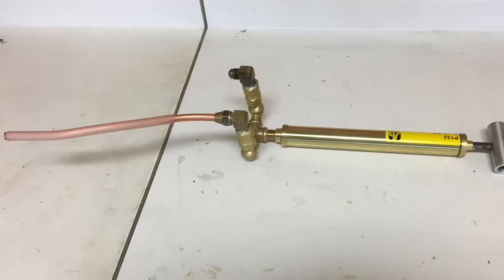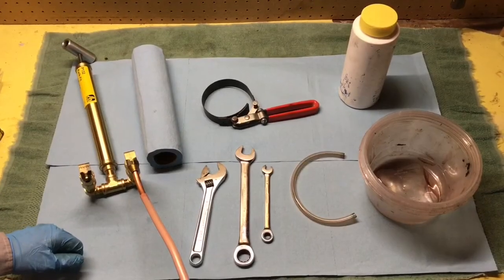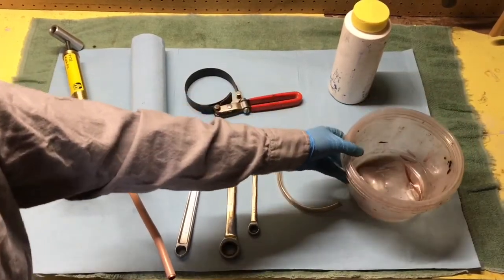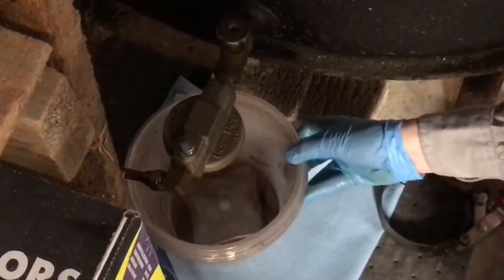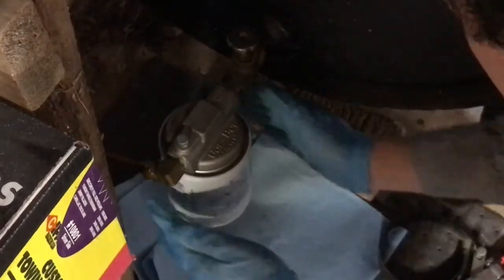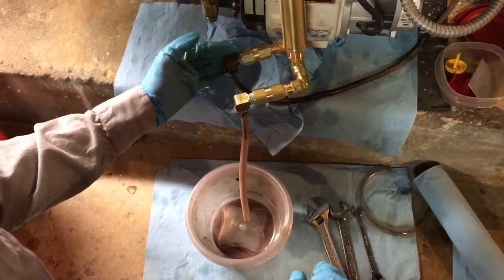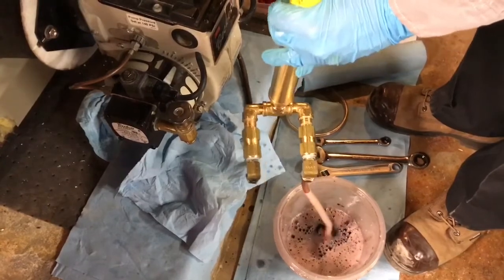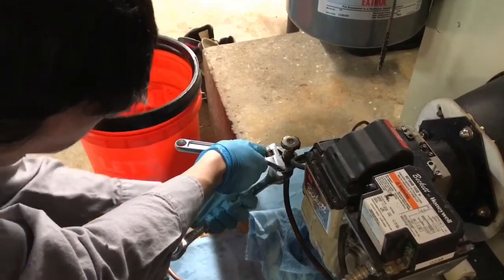Using a push-pull hand pump on oil lines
Created this video for my college HVAC class. Hopefully it is helpful to someone down the road. This is intended for HVAC techs that already know basic oil maintenance, so I gloss over a couple things that an untrained homeowner may not know. Please contact a trained technician for this, and other issues you may have with your heating system.